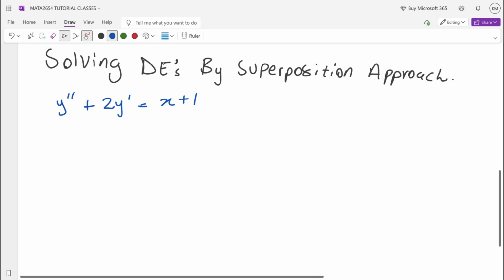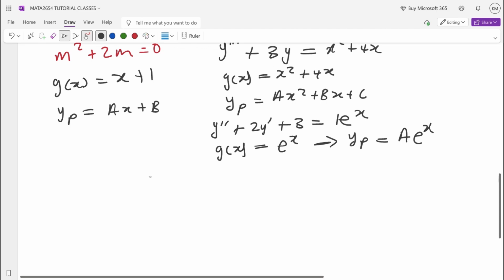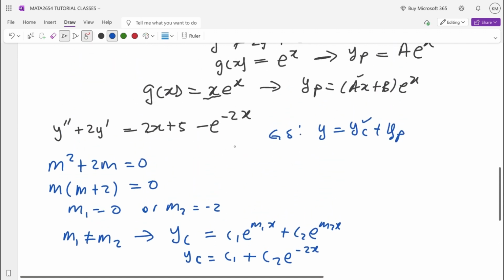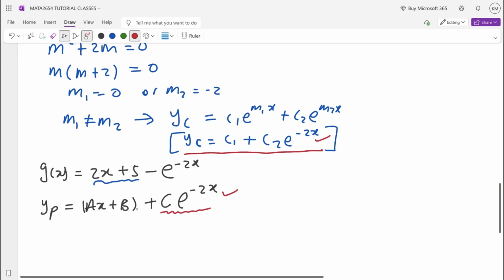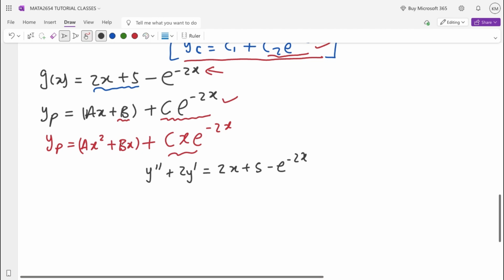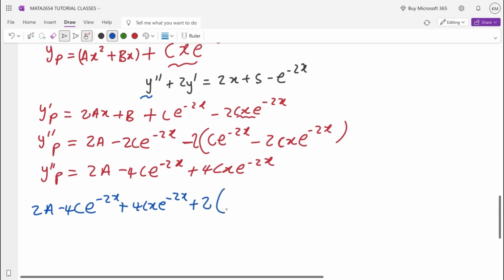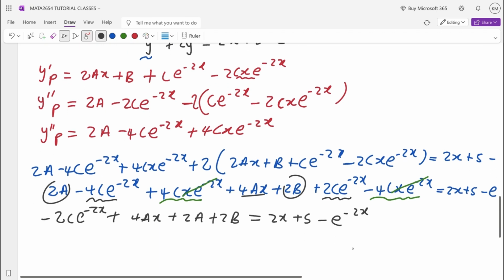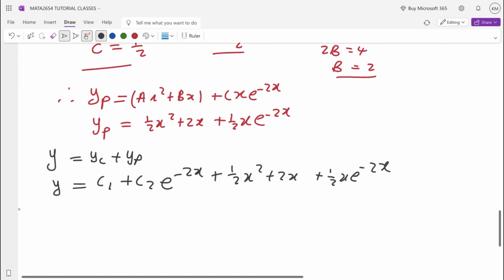Undetermined Coefficients - Super position approach (how to find Yp when there is a duplicate )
This video gives a strong insight of how to find form of particular solution and briefly highlight the importance of complementary solution while doing so to avoid duplicate solution since we are finding the general solution of the non-homogeneous equation.